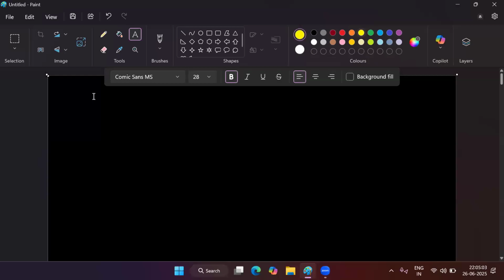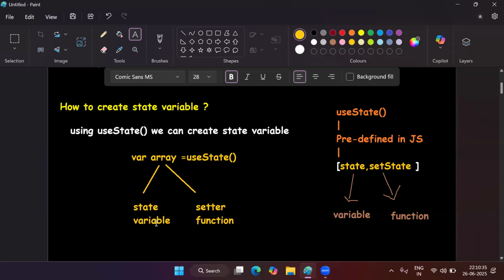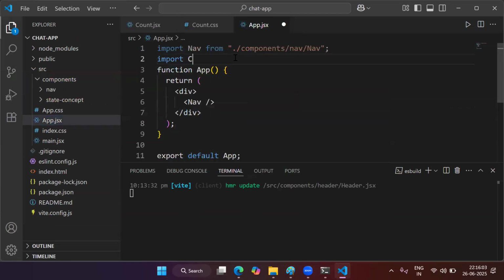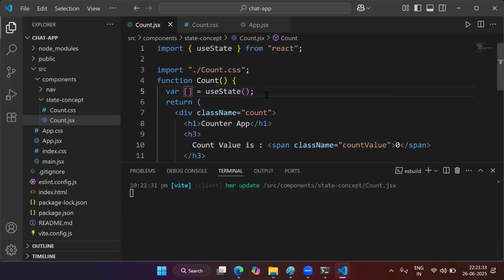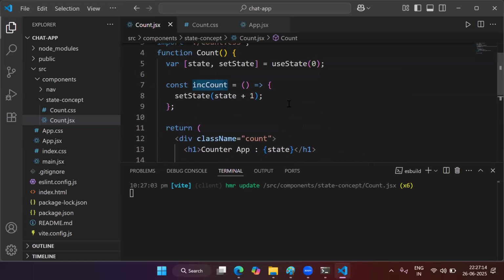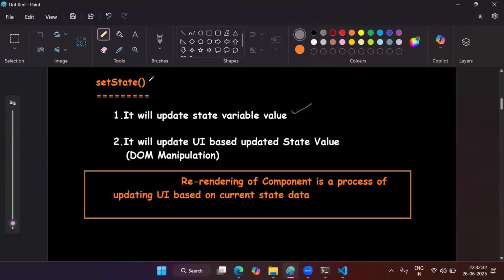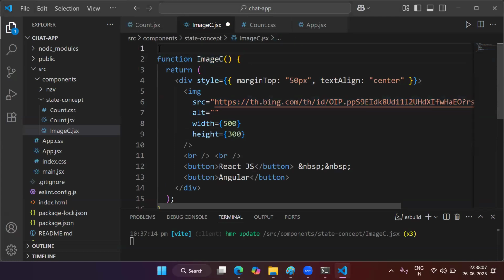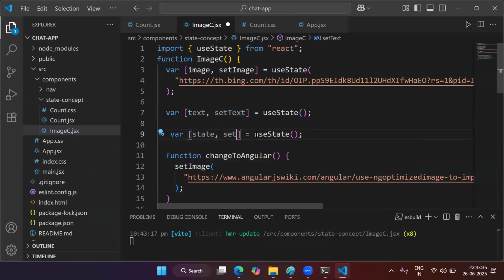11_State Concept in ReactJS